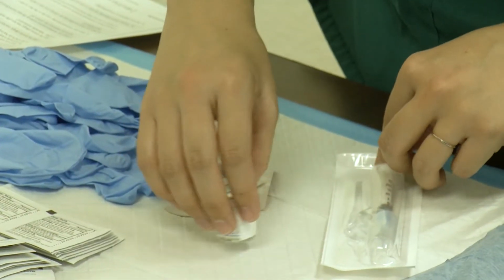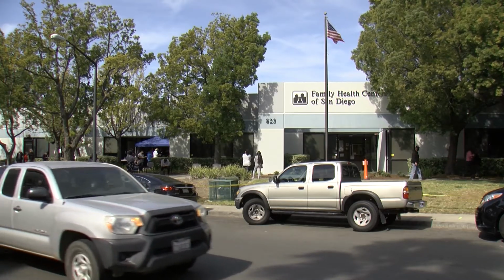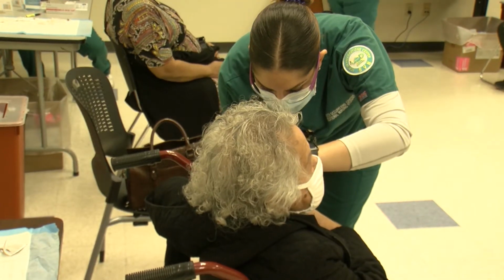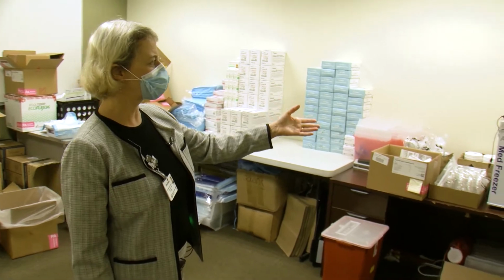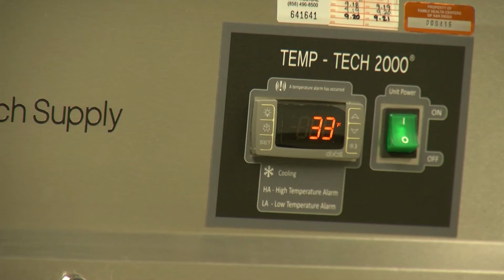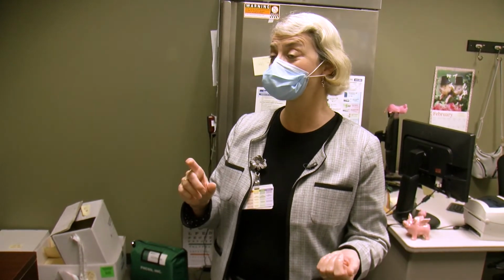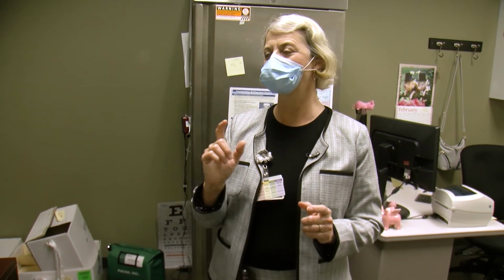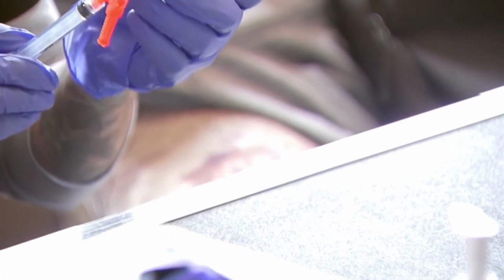Fragile COVID-19 Vaccine Providers Must Follow Stringent Dose Handling Guidelines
A degree too warm, or a room too bright, could render a vial ineffective at a time when shipment delays and shortages mean back-up doses are practically nonexistent.